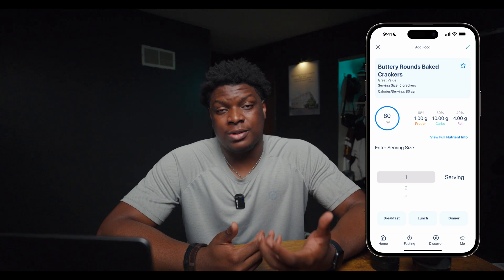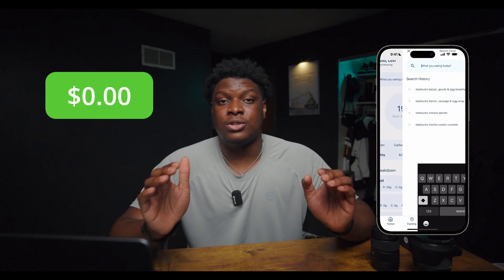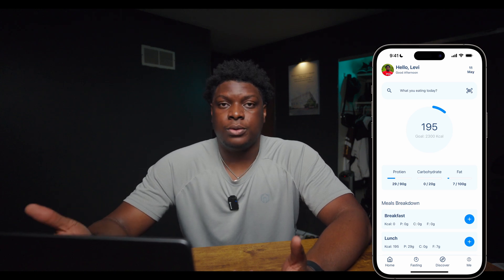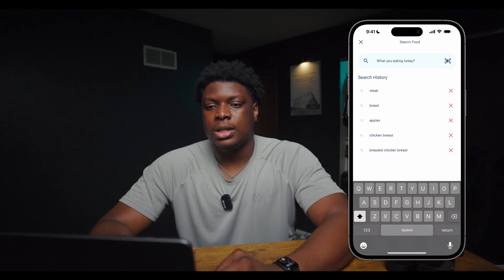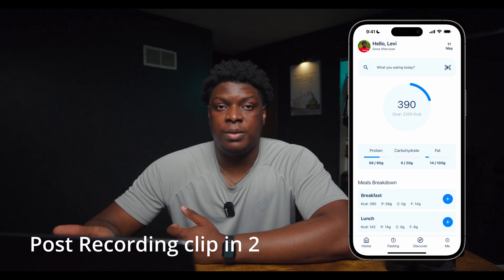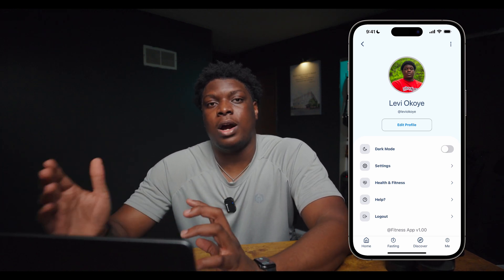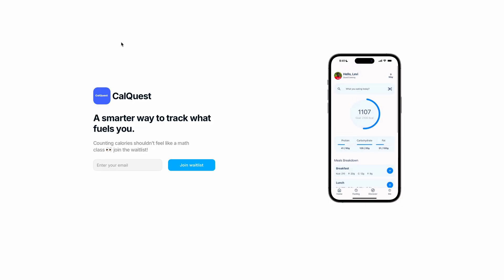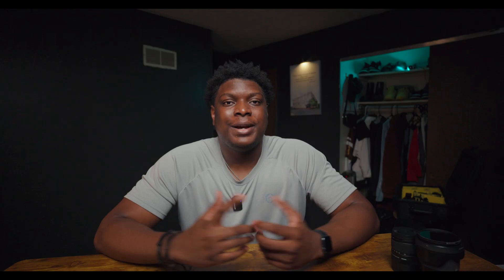I Built My Own Nutrition App (Instead of Using MyFitnessPal)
Hey guys! if you're new here my name is Levi and I'm a Software Engineering major in college, I really hope you enjoy today's video! don't forget to like, share, drop a comment and subscribe!